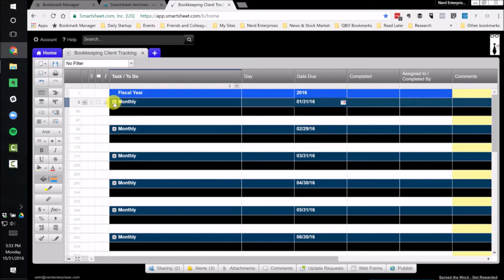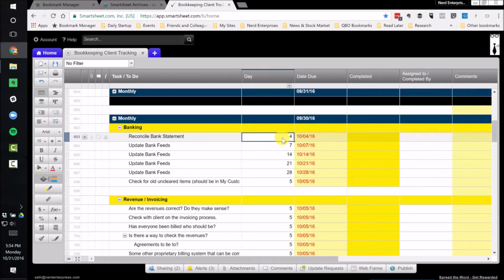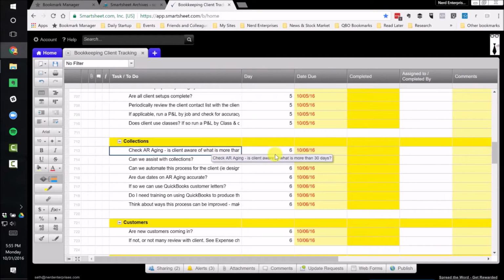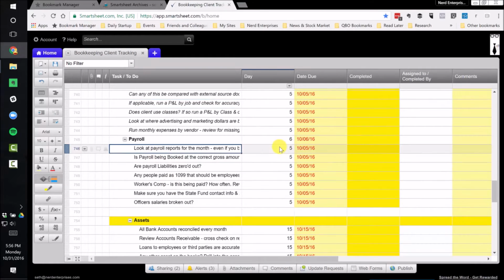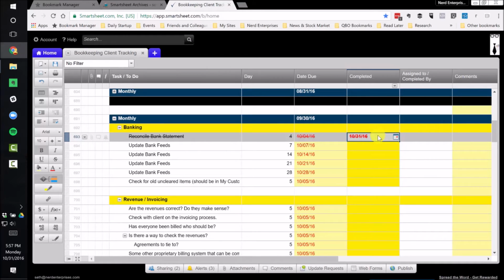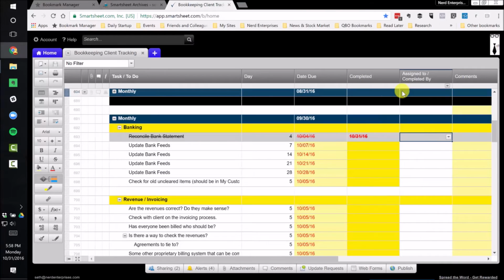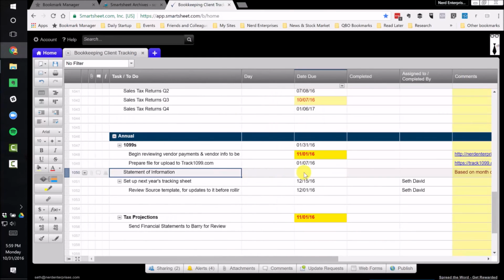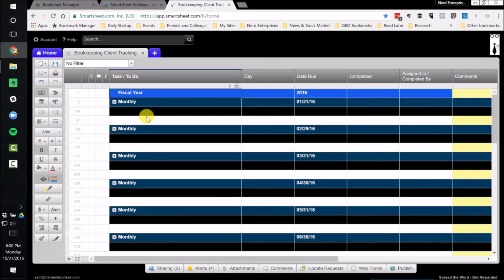How I Use Smartsheet to Create a Monthly Bookkeeping Checklist